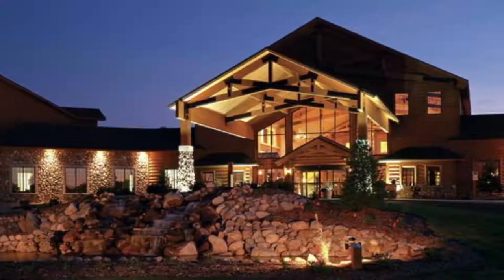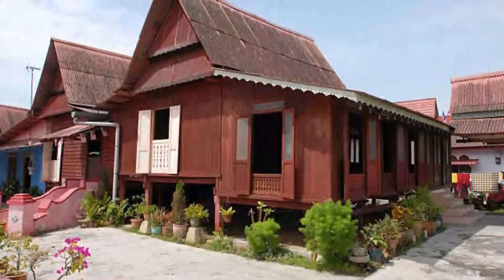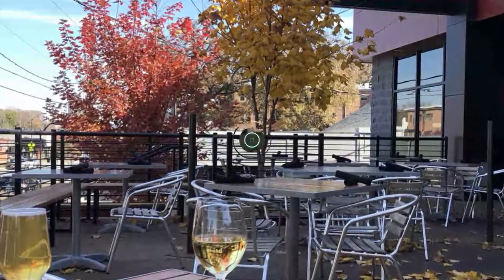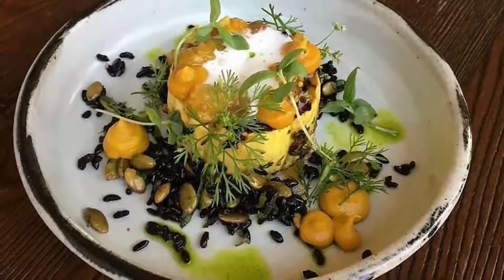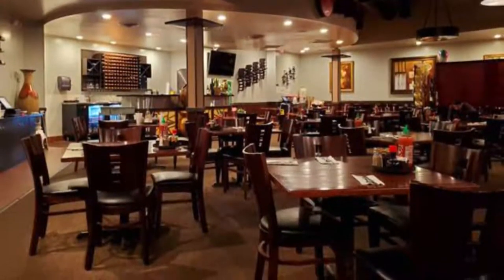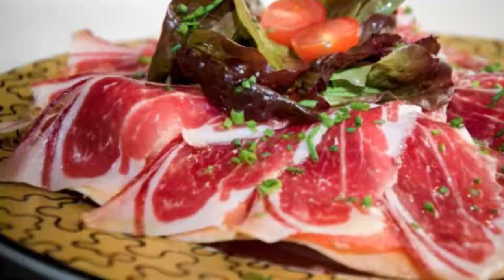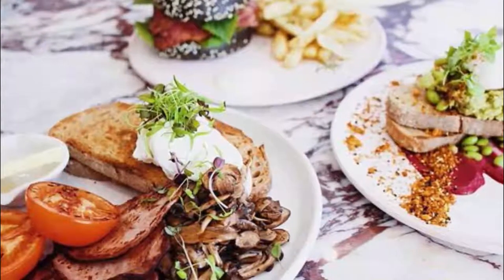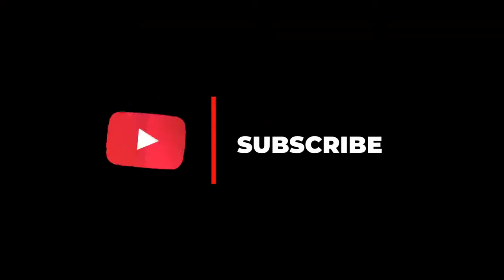Top 10 Best Restaurants to Visit in Thunder Bay, Ontario | Canada - English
Setting the criteria for our list of the 10 best restaurants in Thunder Bay was the easy bit. Anywhere we felt compelled to revisit again and again was instantly in. We’re excited to give you Thunder Bay’s top 10 restaurants to visit in Thunder Bay, presented in no particular order. In our list surely the ultimate guide to the best restaurants in Thunder Bay – you’ll find it all: the best new openings, classic cheap eats. In this video, we are going to discuss top 10 restaurants in Thunder Bay and the finest places to eat in Thunder Bay. Our esteemed viewers are in for a treat today, and they must dine in these best restaurants to visit in Thunder Bay to get the real taste of some of the most delicious dishes ever cooked.

What they all have in common is that they serve some of the best dishes in Thunder Bay best restaurants for any budget, with service befitting the setting. In short, if you’re looking for a great meal, you’ve come to the right place.

Thunder Bay has no shortage of excellent restaurants in Thunder Bay. Almost every month, there is another new spot to eat opening in the city. Since we are spoiled for choice on where to dine, it might be hard to pick where to eat next. So to help you figure out the places you need to try, we've gathered up a bucket list of the best restaurants in Thunder Bay that you won't regret going to.

There are many beautiful restaurants in Thunder Bay. Canada has some of the best restaurants in Thunder Bay. We collected data on the top 10 restaurants to visit in Thunder Bay. There are many famous restaurants in Thunder Bay and some of them are beautiful restaurants in Thunder Bay. People from all over Canada love these Thunder Bay beautiful restaurants which are also Thunder Bay famous restaurants. In this video, we will show you the beautiful restaurants to visit in Thunder Bay.